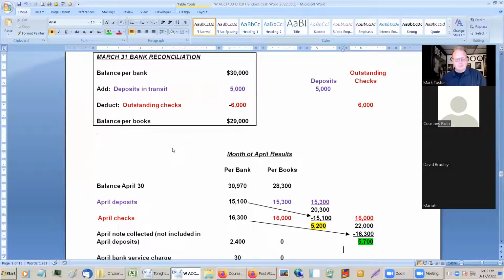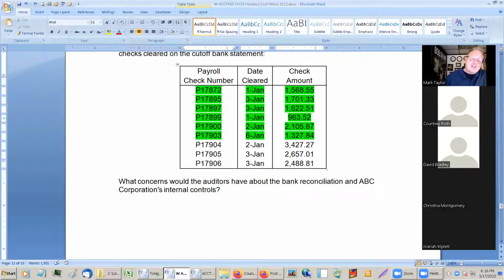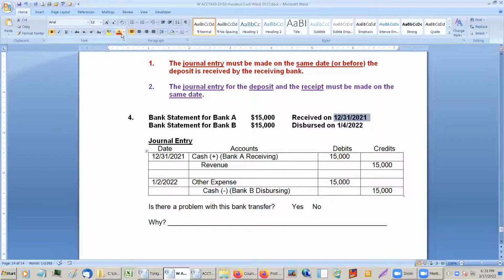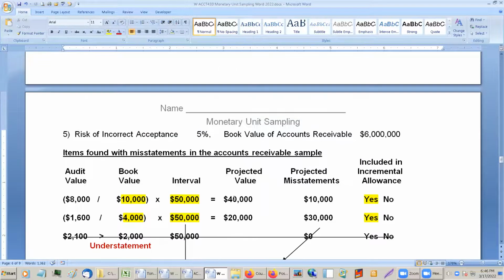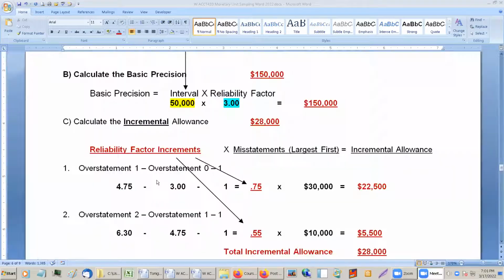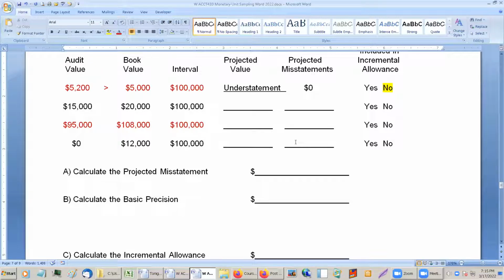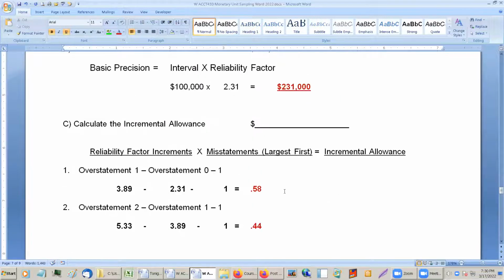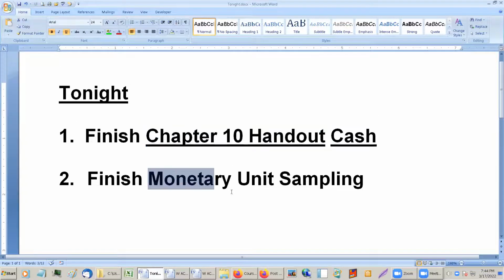ACCT433 Week 9 CH10 Handout MUS Spring 2022 EDIT